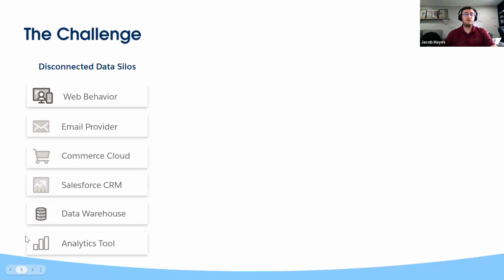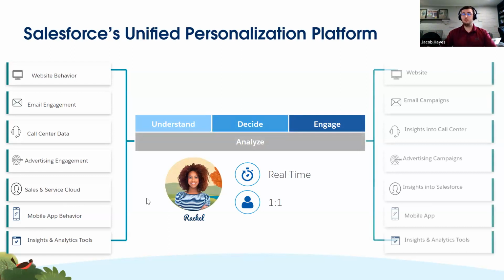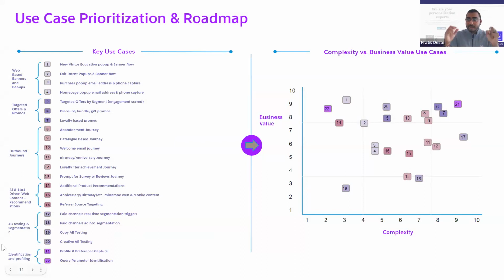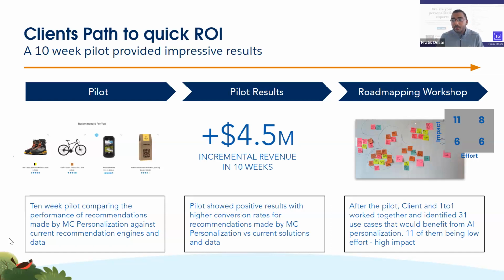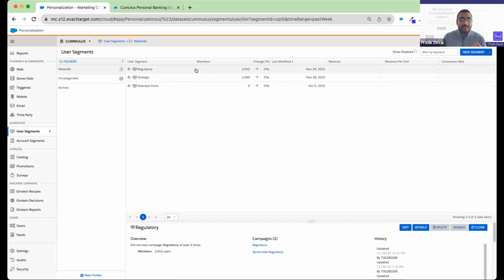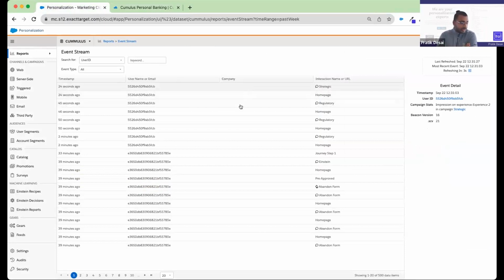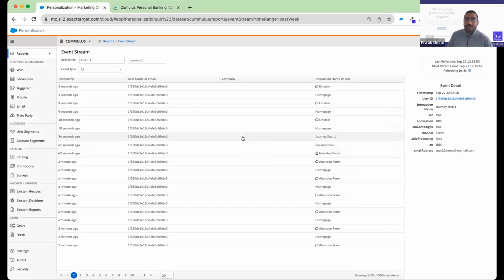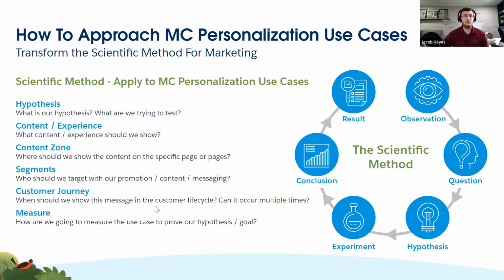Marketing Cloud Personalization Day 14 - Building Strategy To Life